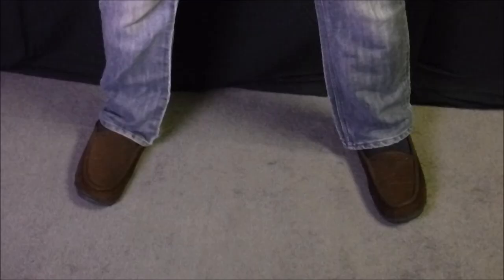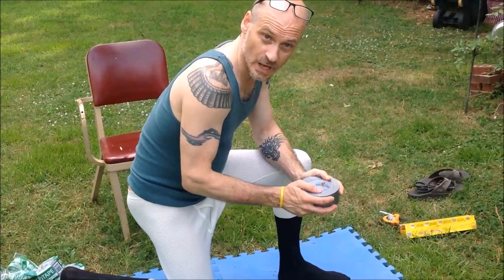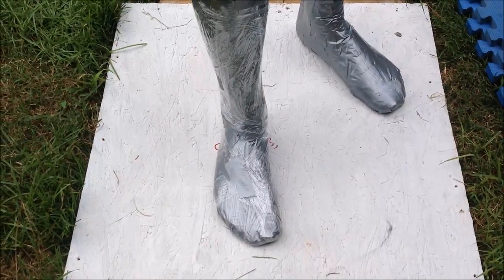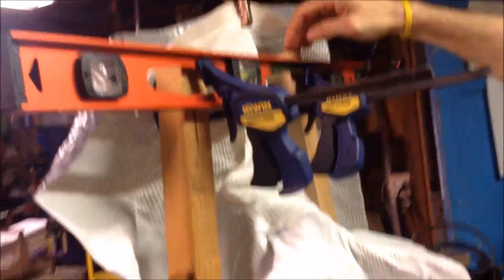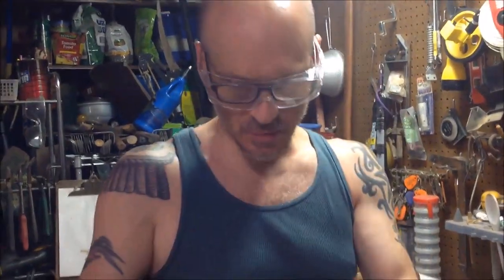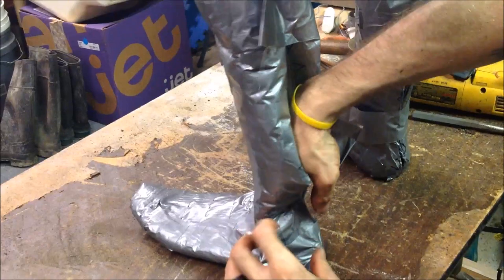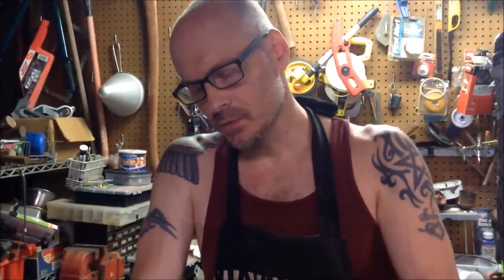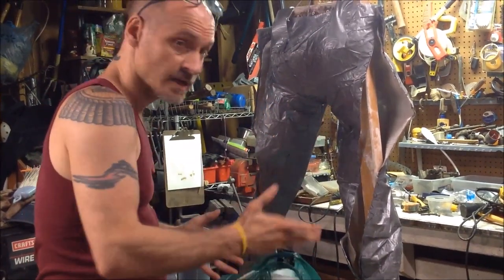Full Body Mannequin Part 1: The Lower Body (Ever Expanding Life)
Visit us at EverExpandingLife.com. In this video we demonstrate how we made the lower body portion of our full body mannequin using Duct Tape and a few other resources.  We hope you find this helpful!